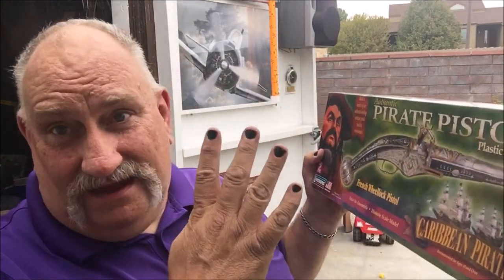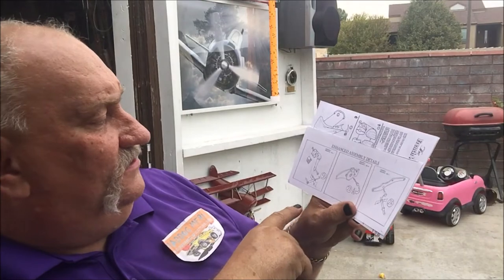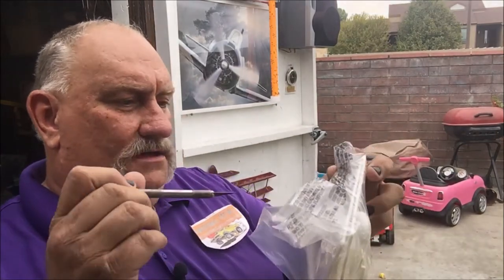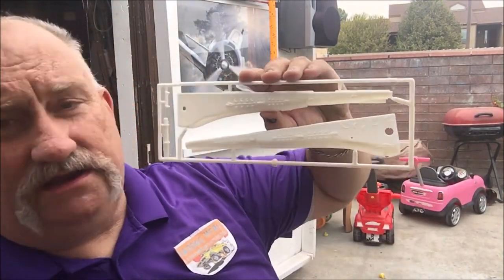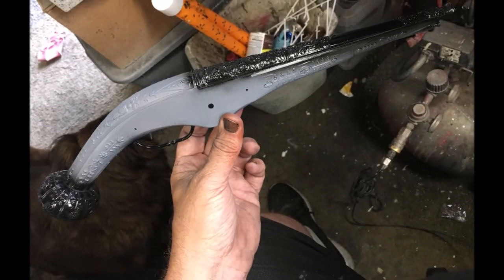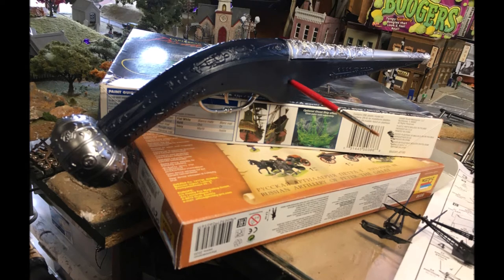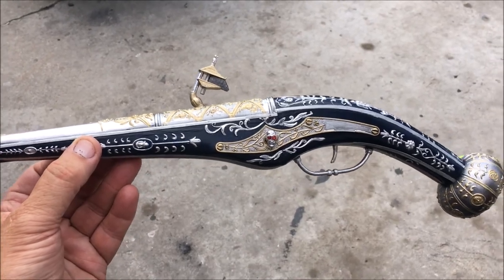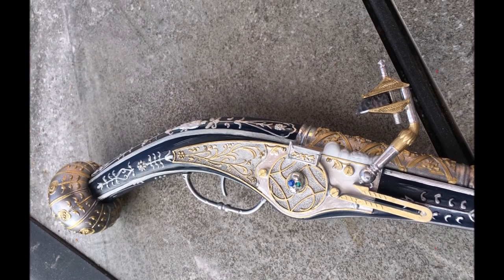Lindberg 1:1 French Wheellock Pirate pistol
My review of the Lindberg 1:1scale French Wheellock Pirate pistol